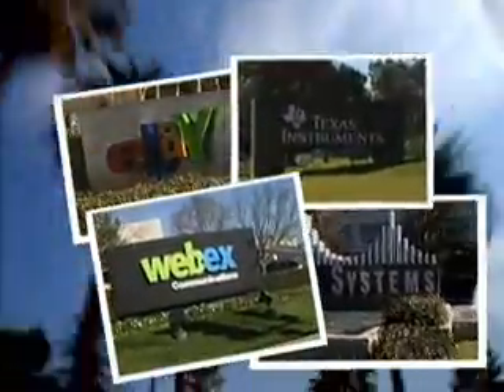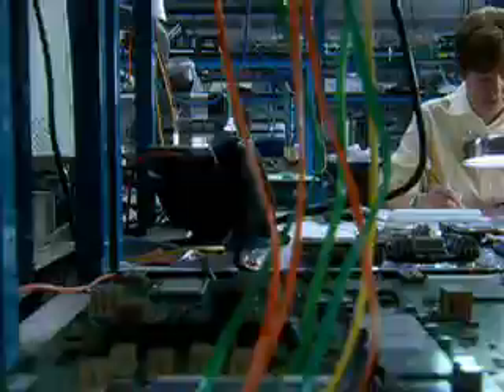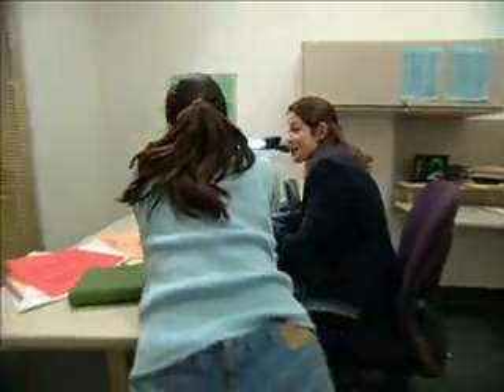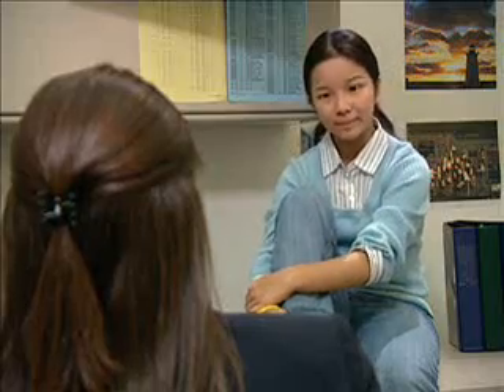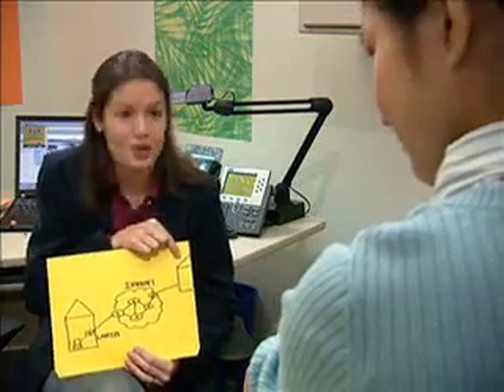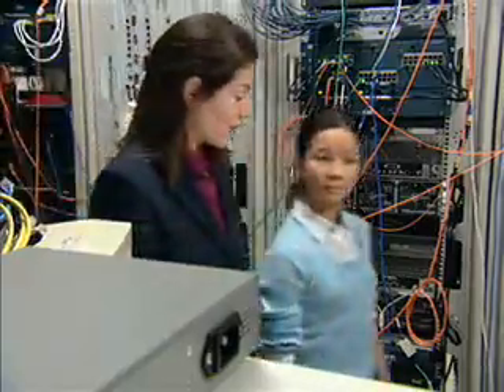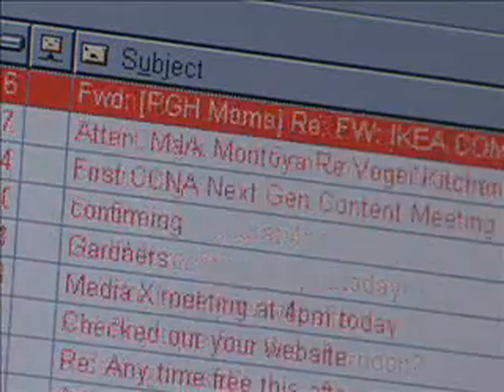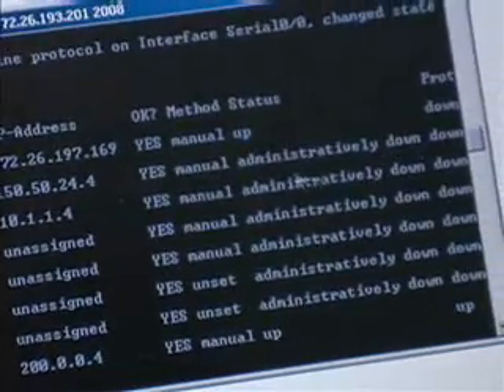Cisco - Getting Girls Involved in Tech - Networking Career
This is a video created by Cisco as part of a training program to get girls excited about careers in technology.  This episode focuses on Networking careers.  Created early 2000s.